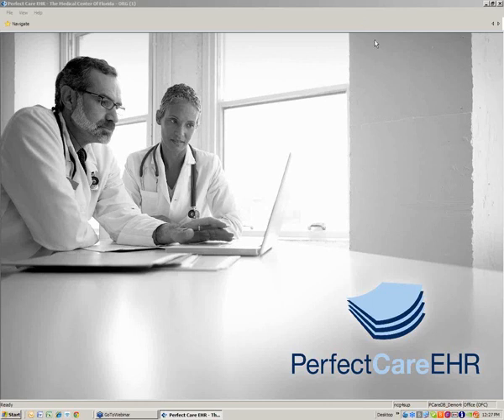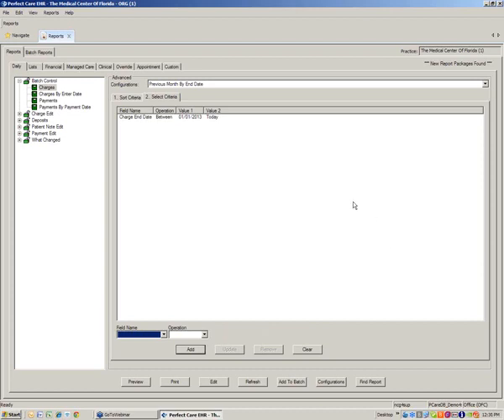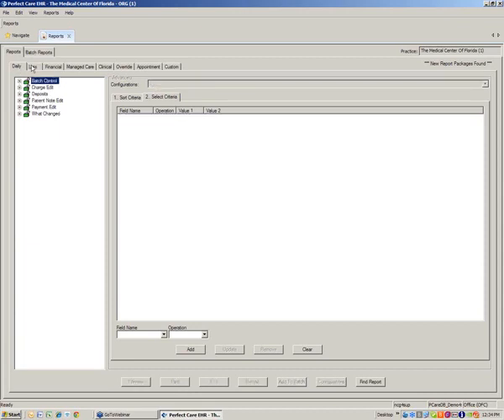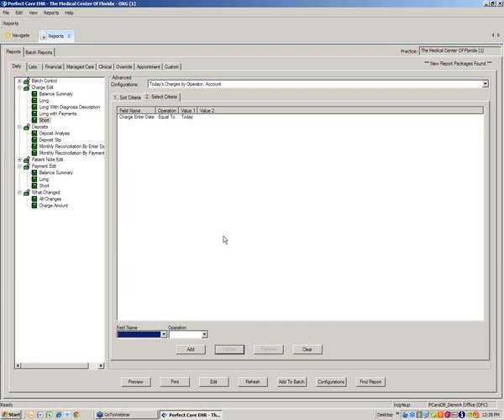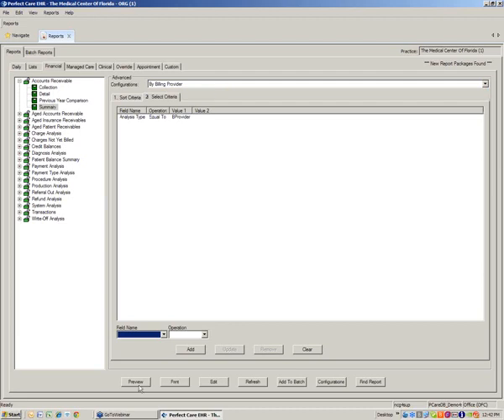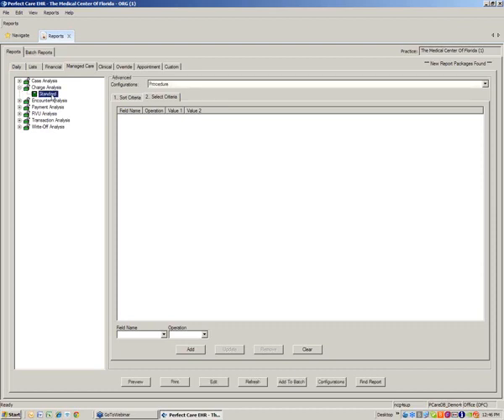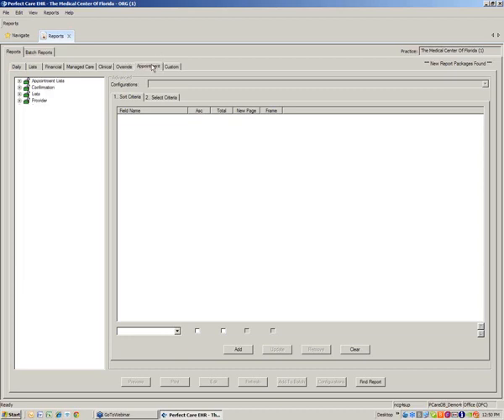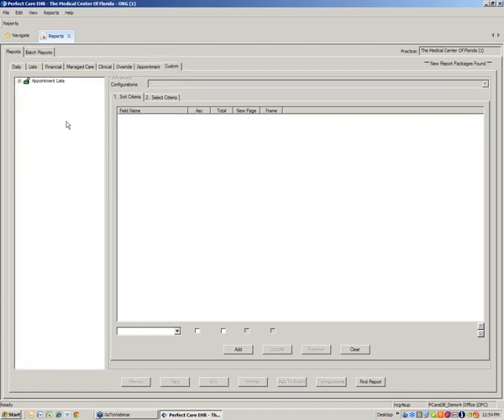Perfect Care EHR 3.4 Reporting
Displaying reports in Perfect Care EHR 3.4